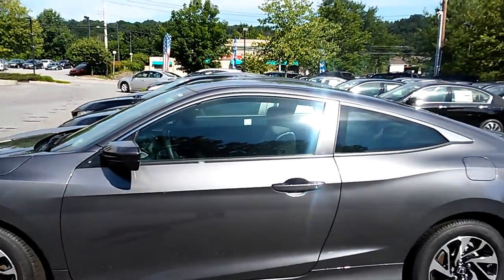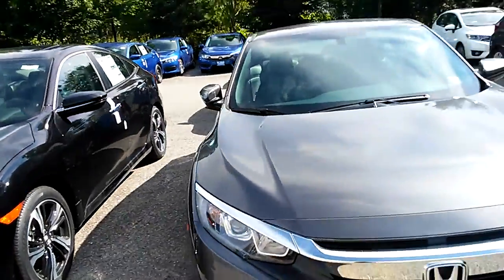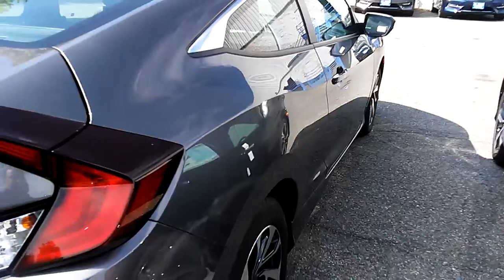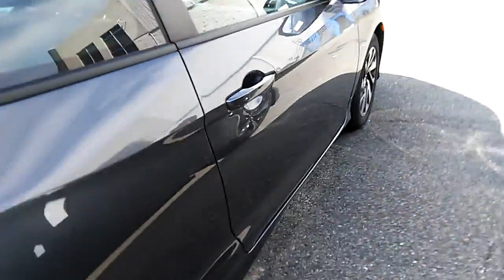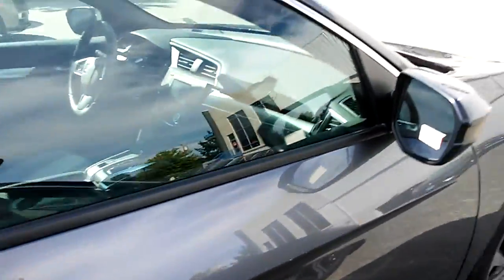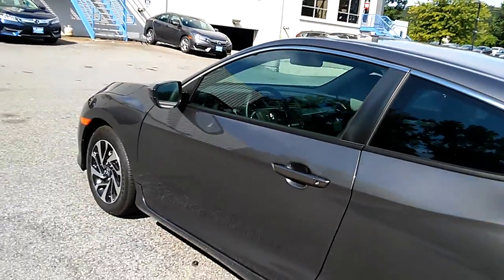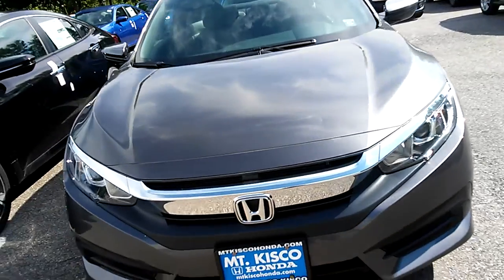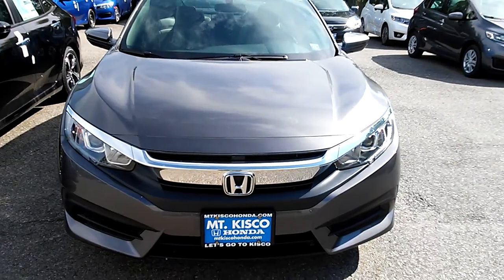2017 Honda Civic Lx Coupe for Michael from Cesar at Mt Kisco Honda (Bedford hills)